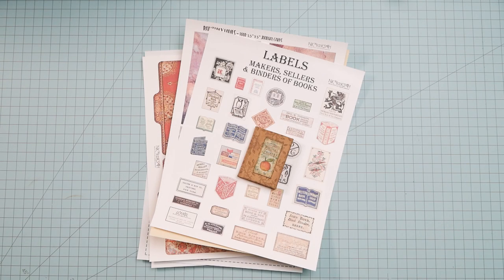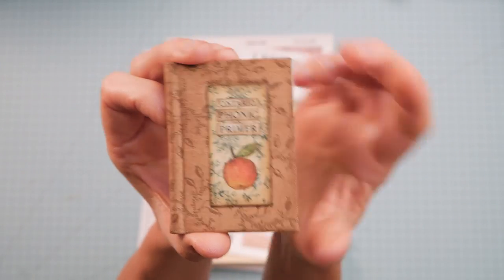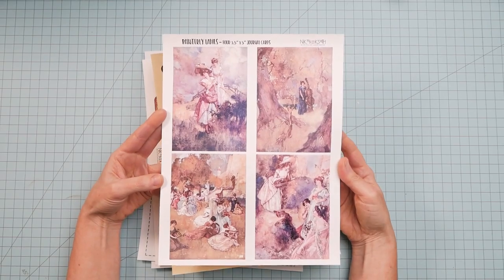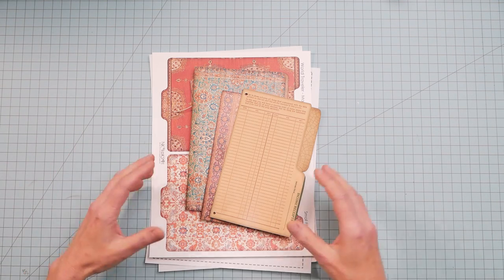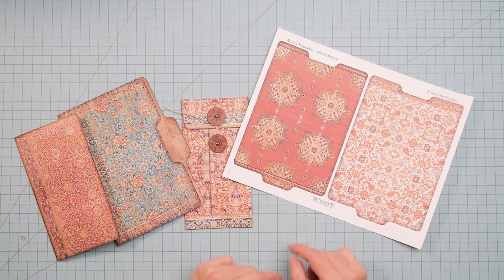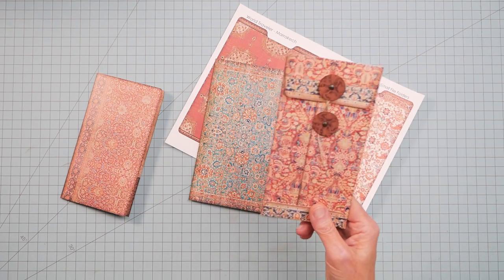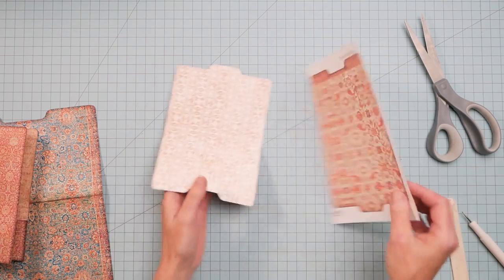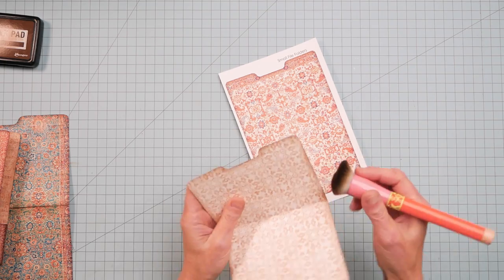The Booksmith Annual Summer Sale eXtRAvApALoOZa!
Sale begins on Friday at 12:01 am, June 19, 2020 thru Monday 11:59 pm, June 22, 2020.  Thank you all for your patience!
The entire Etsy store and all Teachable classes will be discounted.  =)
(I will make a section just for the new items that will be listed. It shall be named. NEW. 😄)